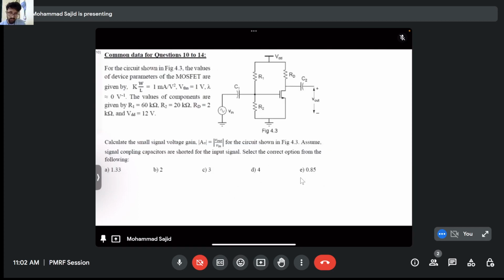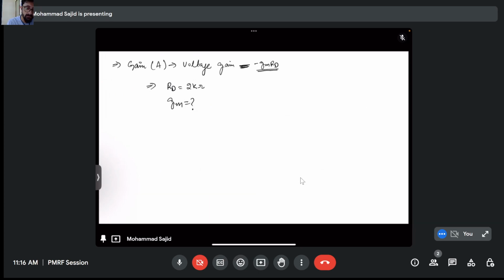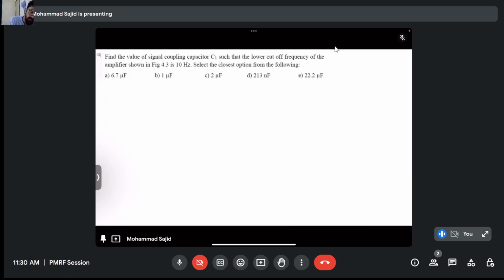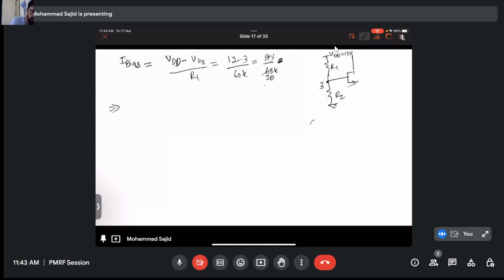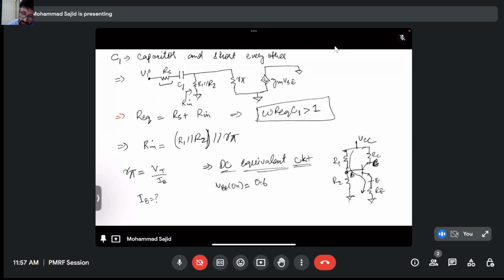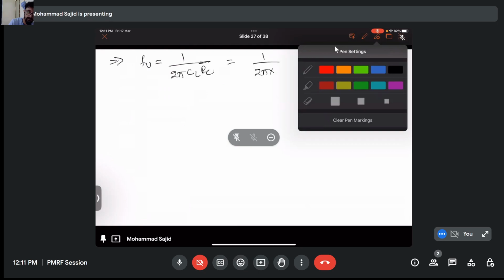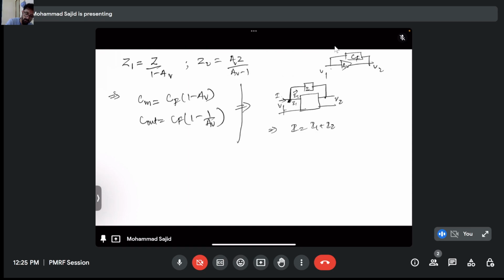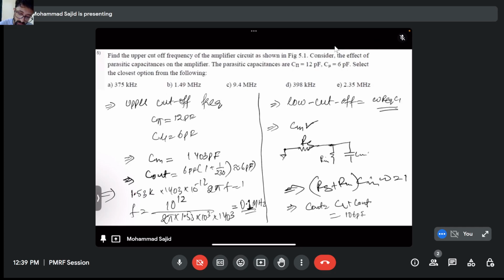7th March Week 5- Analog Electronic Circuits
Session is part of 12 weeks PMRF TA duty